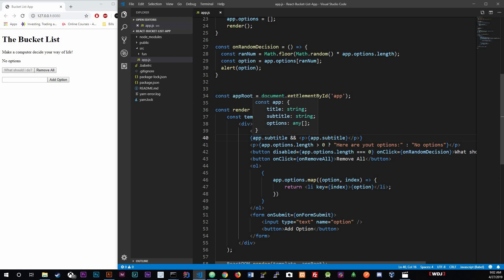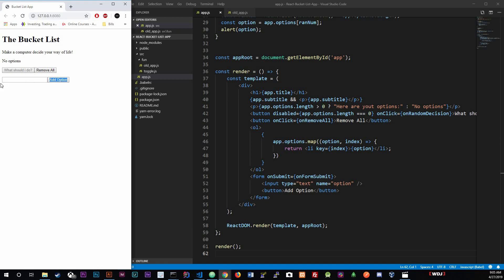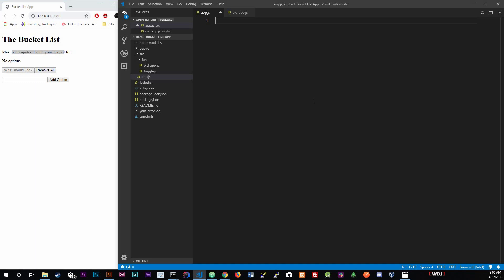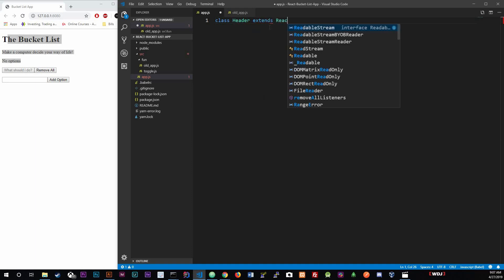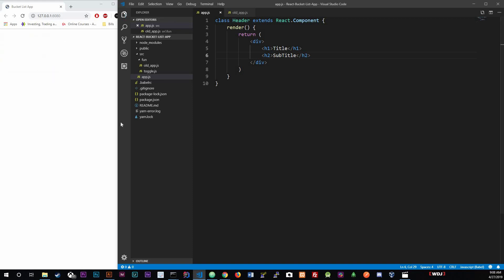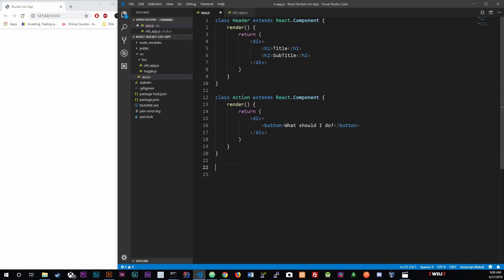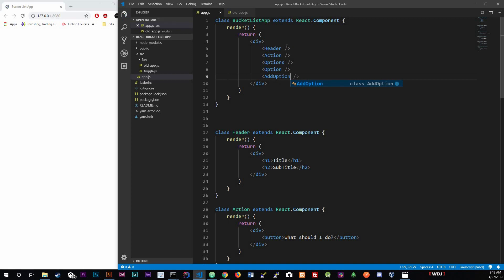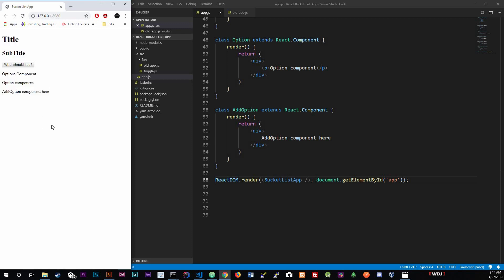React JS - Splitting Everything Into Components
We will be finishing up the basics of react, in the next videos we will be getting a bit more complex.